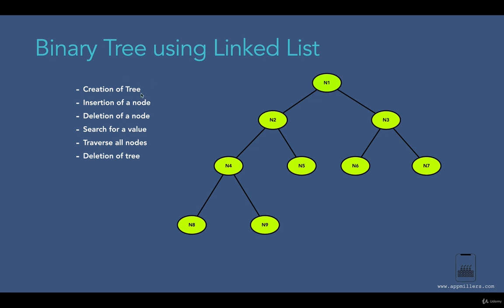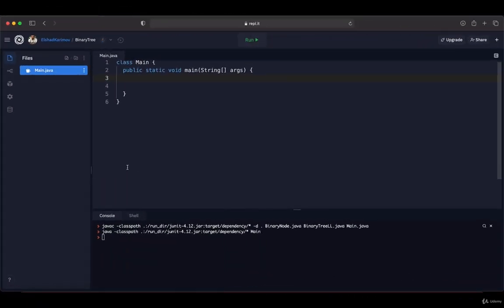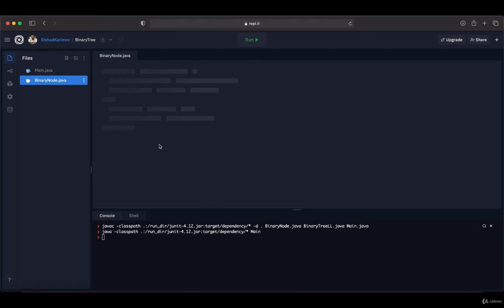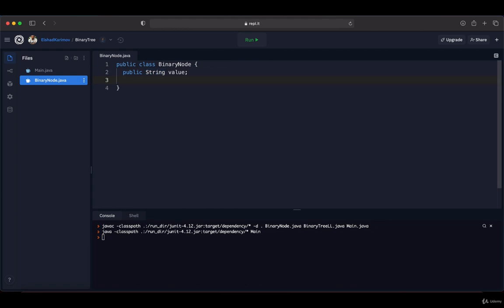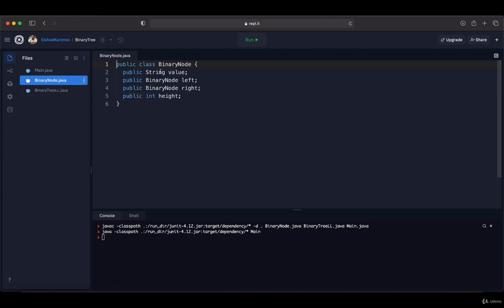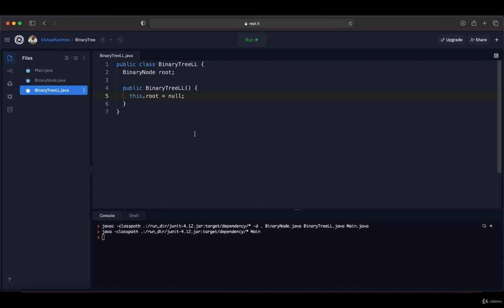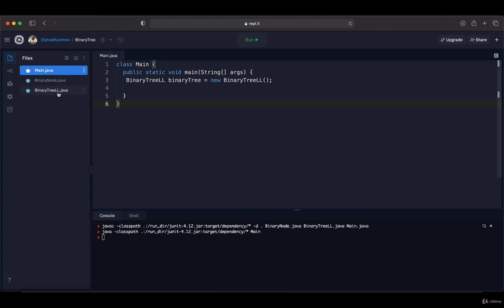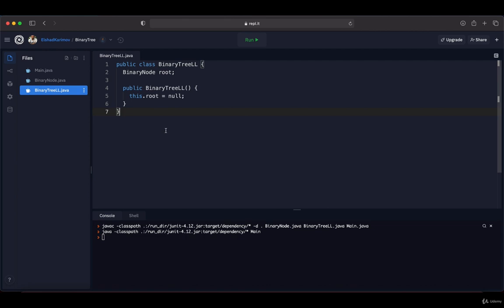008 Create Binary Tree using Linked List